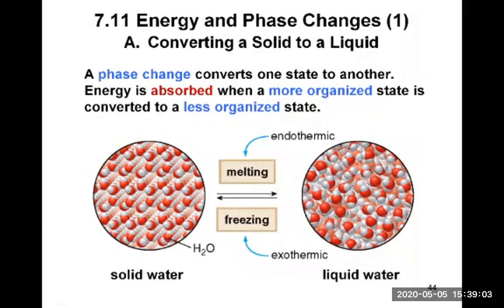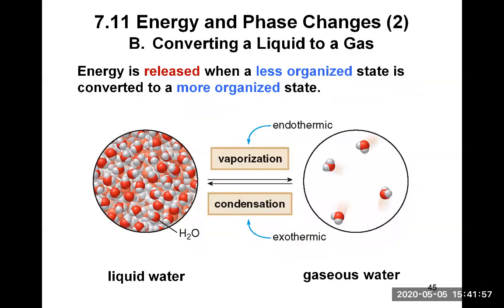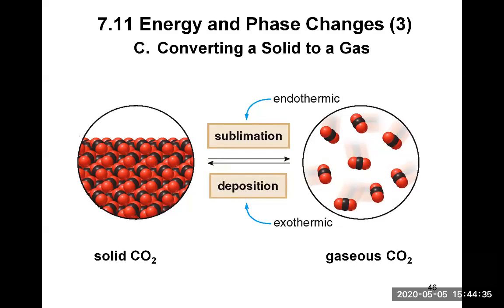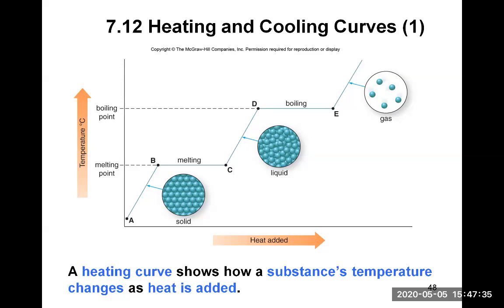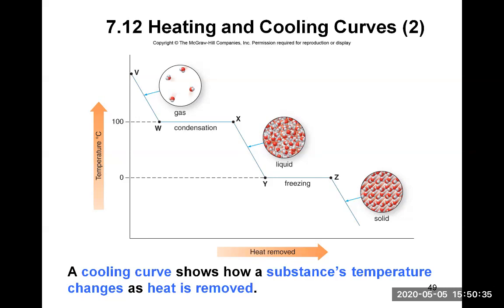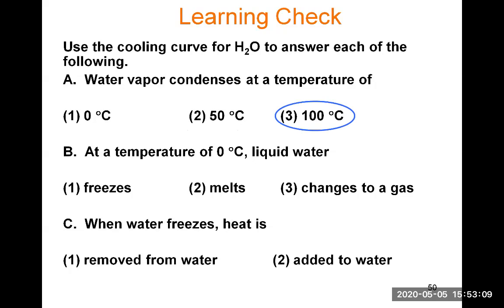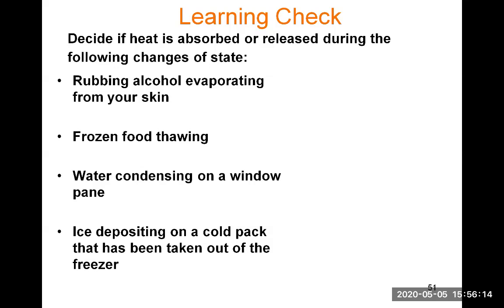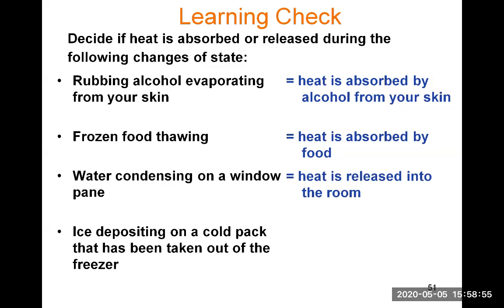Chapter 7 Sections 7.11 & 7.12 Phase Changes, Heating and Cooling Curves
We learn the different names for all the phase changes that exist, and we learn to tell if they are exothermic or endothermic (releasing heat to the surroundings or absorbing heat from the surroundings). We follow a heating curve and a cooling curve to understand what happens at every stage.